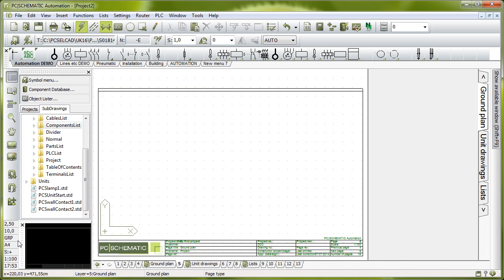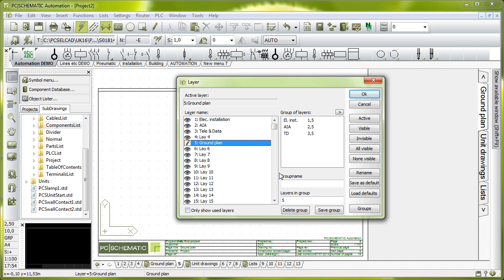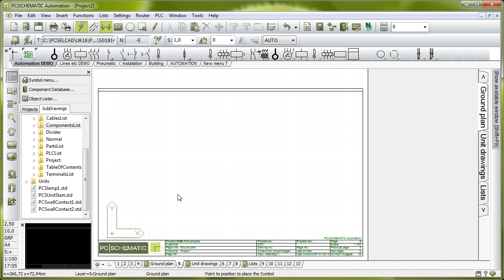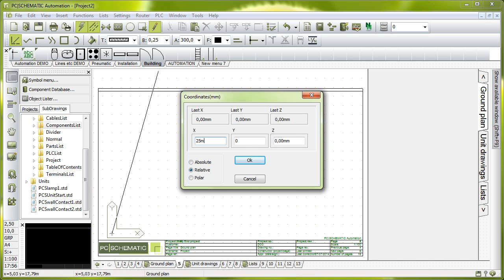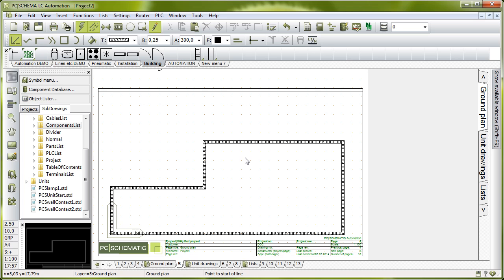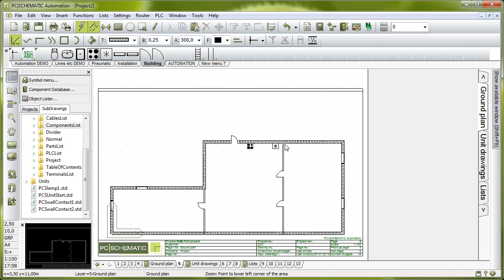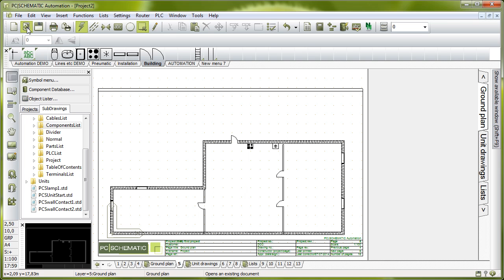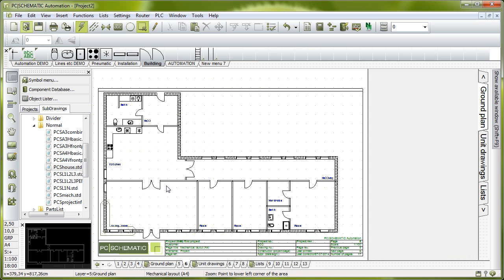House Installation: Ground plan (2 of 7)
See how to make a ground plan drawing of a house.
(Video 2 of 7 in the House Installation series).